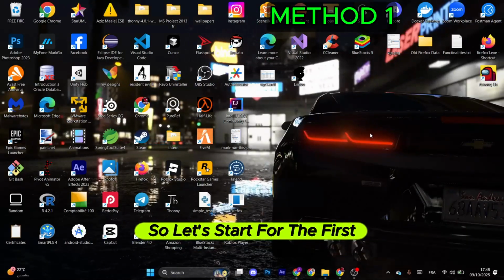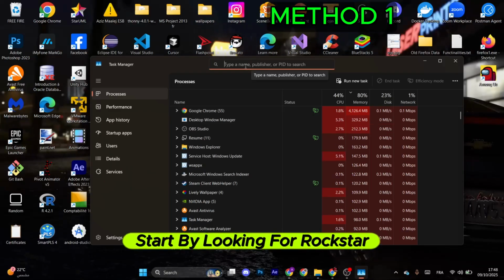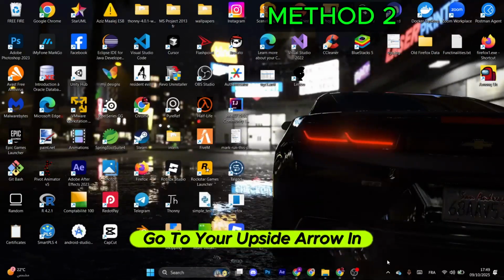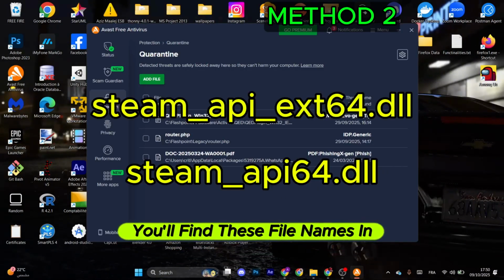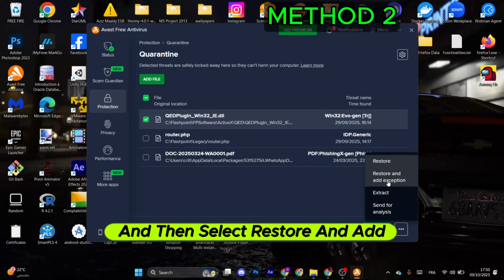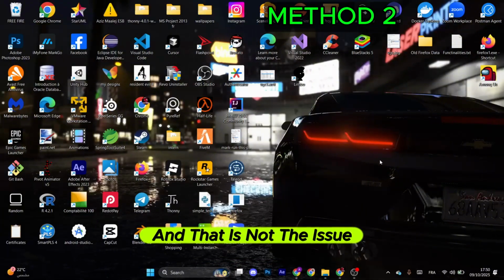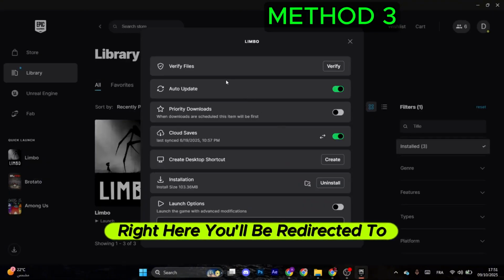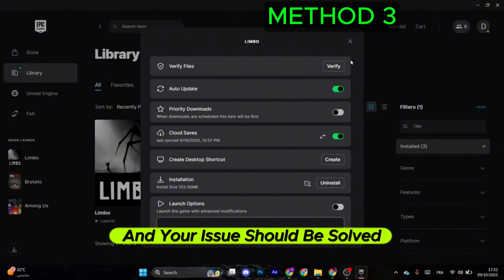How to Fix GTA 5 The Procedure Entry Point SteamApps Error (Quick & Easy)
Getting the “The procedure entry point SteamApps could not be located” error in GTA 5? 😩 Don’t worry — this guide will show you exactly how to fix the SteamApps error and get your game running again in just a few steps!

✅ In This Video:

Fix “procedure entry point SteamApps” error in GTA 5

Replace missing or corrupted Steam API files

Verify GTA 5 integrity via Steam / Rockstar Launcher

Update Visual C++ Redistributables and DirectX

Ensure GTA 5 files match your launcher version

💡 Works On:
Steam, Epic Games, and Rockstar Launcher — Windows 10 / 11